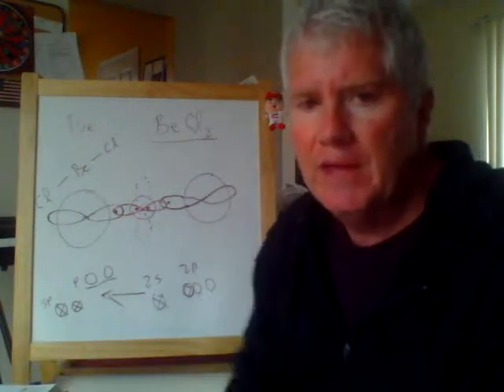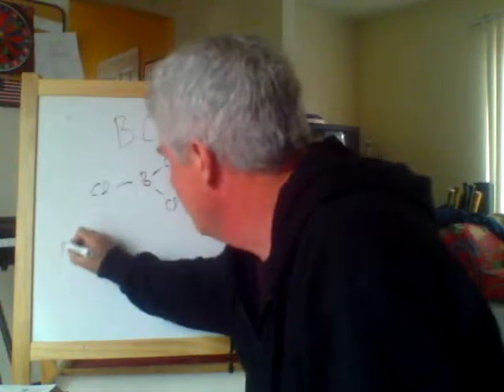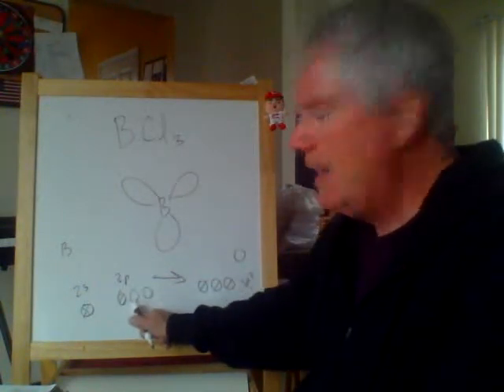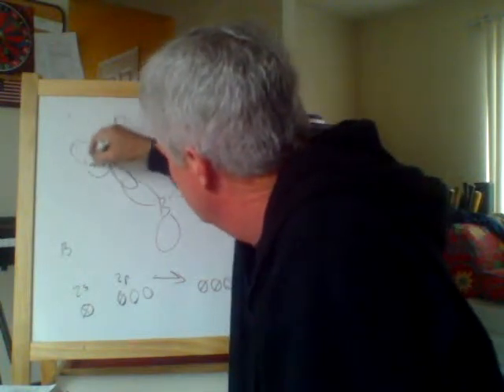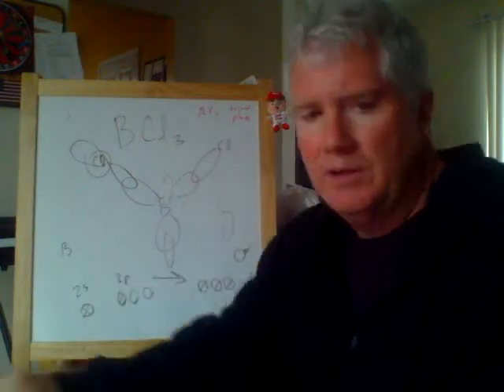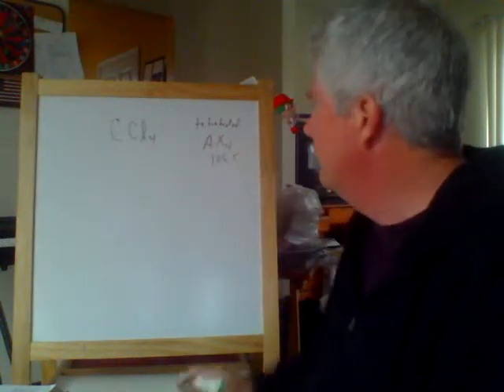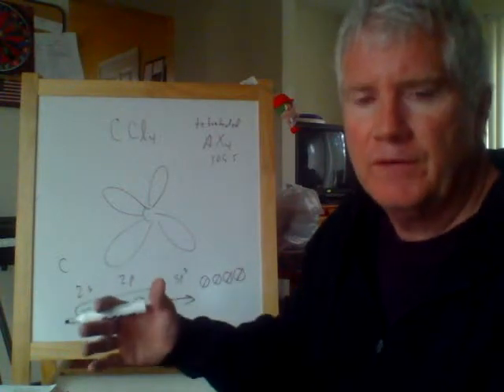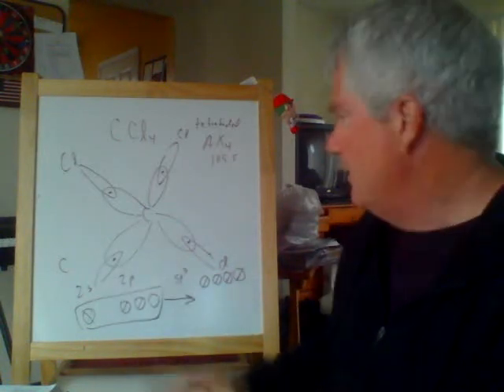Silberberg 11.3 - Valence Bond Theory, Part III